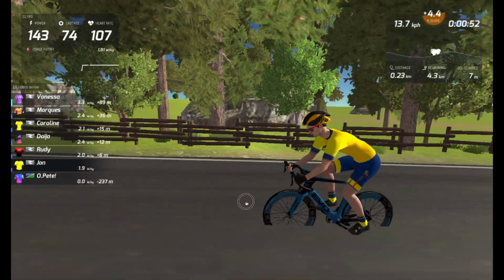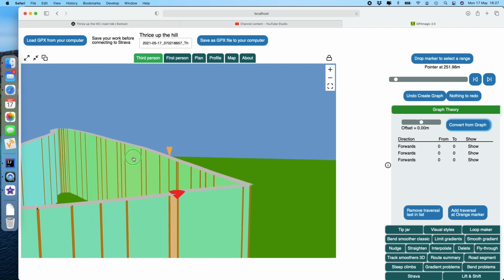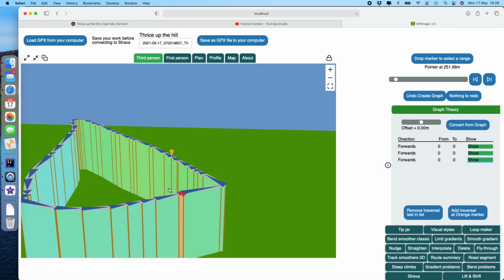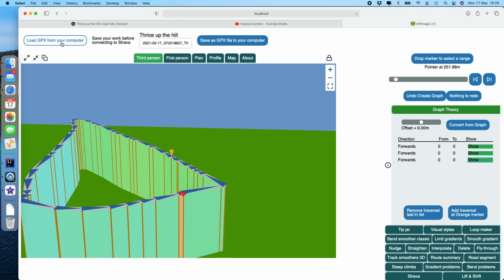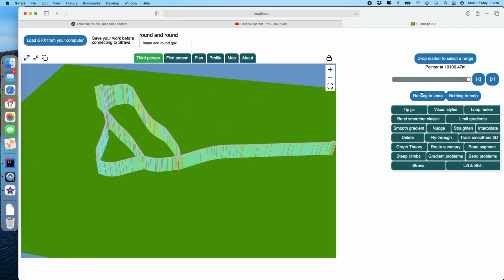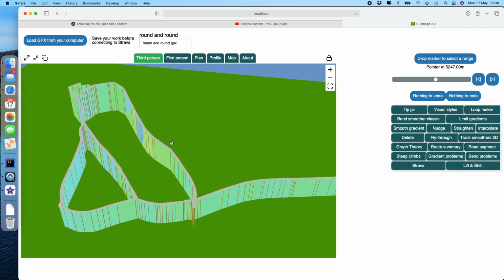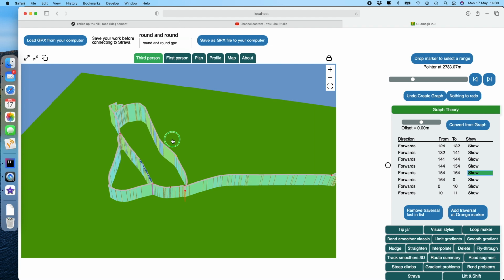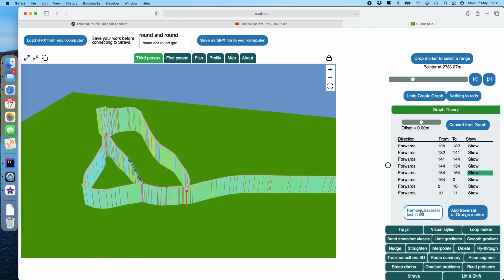Graphs: An Introduction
It's tricky. This is a new way of thinking about your route.